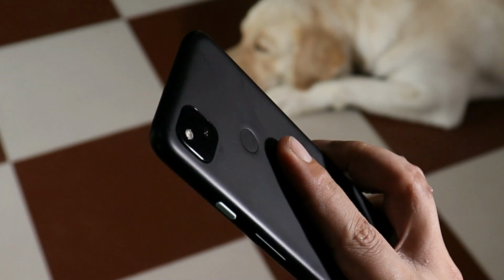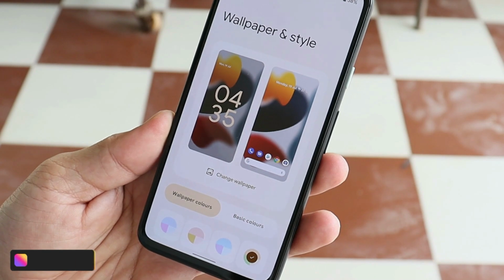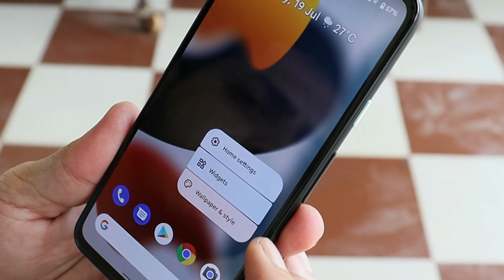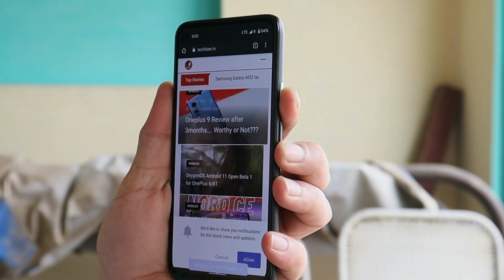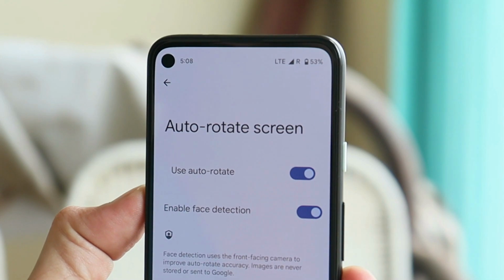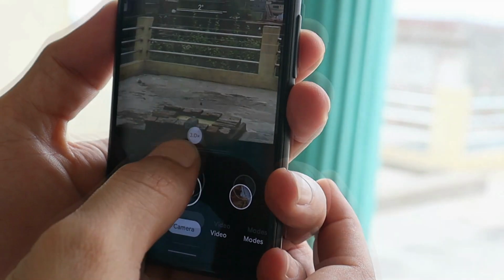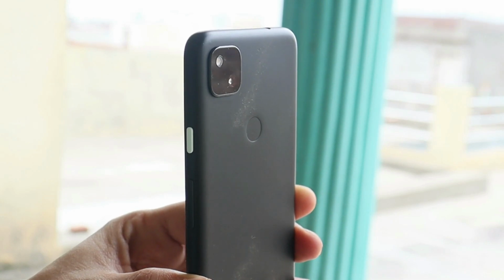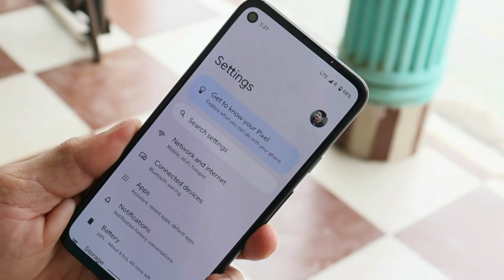ANDROID 12 Beta 3 - New Features & BUGS!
Android 12 Beta 3 released to developers and beta users.

Download Oxygen OS 1 open beta 1 for Oneplus 6 series